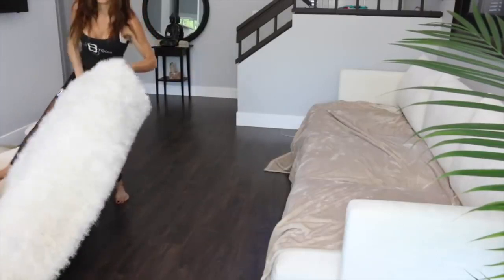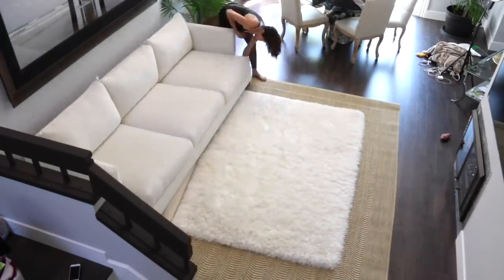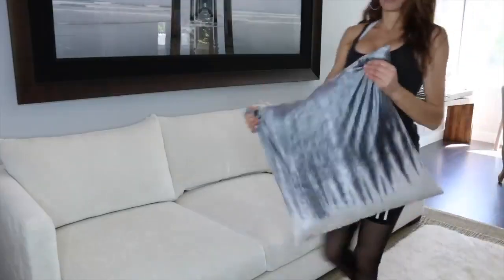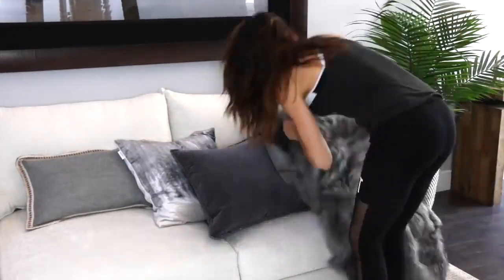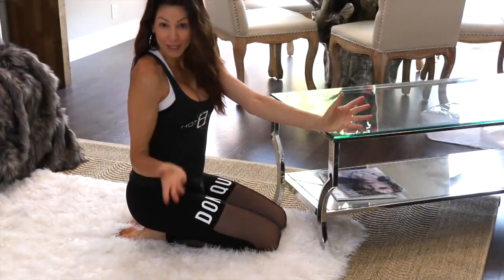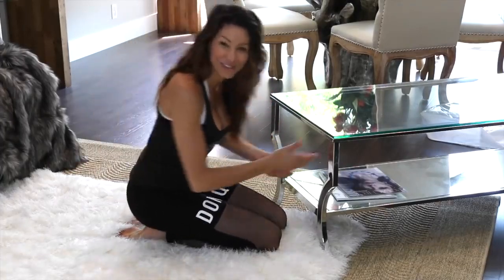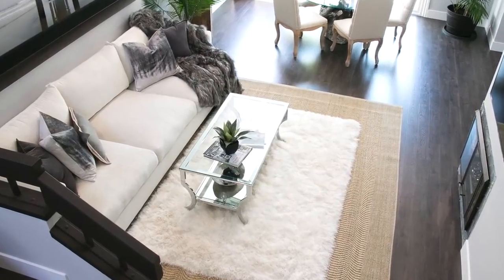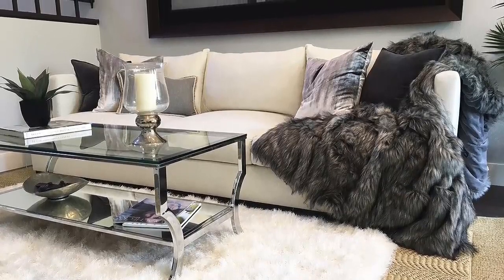COMBINING LIVING ROOM & DINING ROOM DESIGN | HOME HACKS & REMEDIES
Designing a small living space that accommodates both a living room and a dining area can be a rewarding yet challenging endeavor. Whether you're living in a cozy apartment or a compact house, the key lies in optimizing every inch of available space and creating a harmonious, multifunctional environment that's both stylish and functional. In this comprehensive guide, we'll explore innovative design strategies, furniture arrangement tips, and decor ideas to help you seamlessly combine your living room and dining room in a small space.

Small living spaces have become increasingly common in today's urban landscape. While they offer numerous advantages like lower maintenance and energy costs, they can sometimes present design challenges, especially when it comes to combining living and dining areas. However, with the right approach, you can transform these limitations into opportunities for creative, space-efficient design.

Incorporating a living room and dining room in a small space may initially seem challenging, but with thoughtful planning, creative design choices, and the right furniture, it's entirely possible to create a cozy, functional, and stylish environment. Embrace the potential of your limited space, and let it reflect your unique taste and lifestyle. Whether you're living in a studio apartment or a compact home, your dual-purpose space can be a harmonious retreat where you can relax, entertain, and make the most of every square foot.